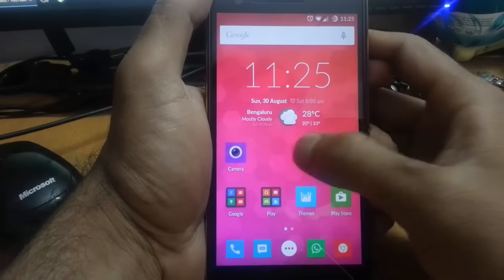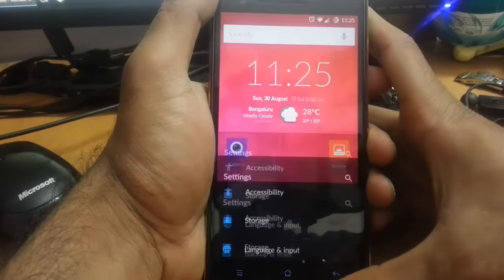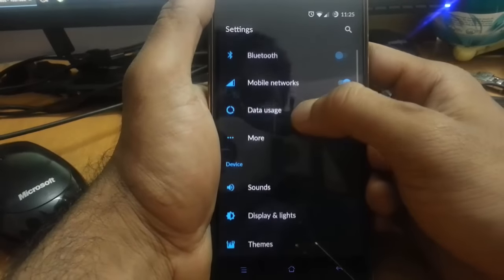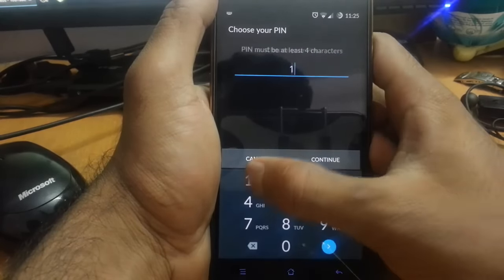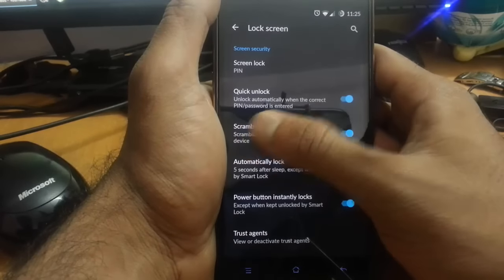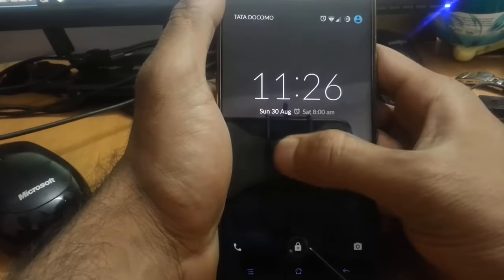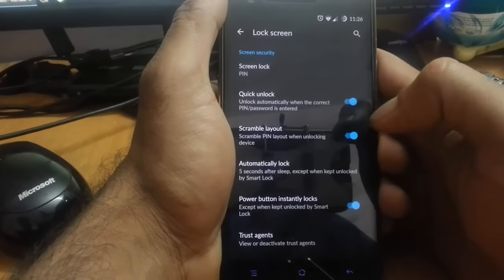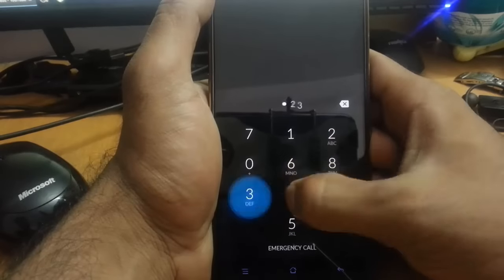COS 12.1 - PIN Scramble for Extra Lockscreen Security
This video will show you the PIN Scramble feature comes with the COS 12.1.